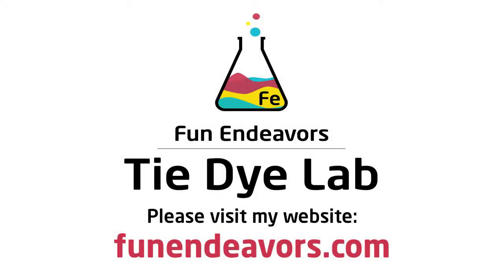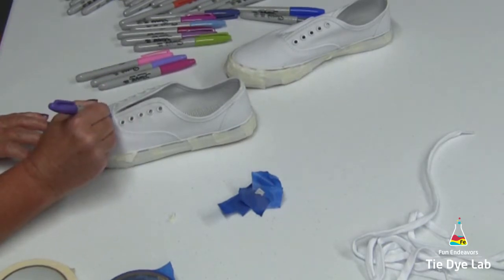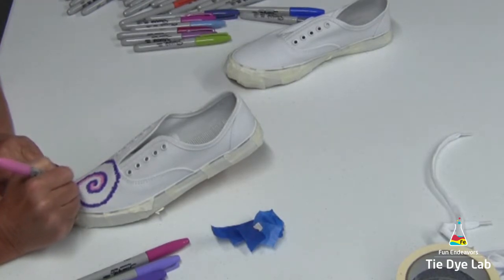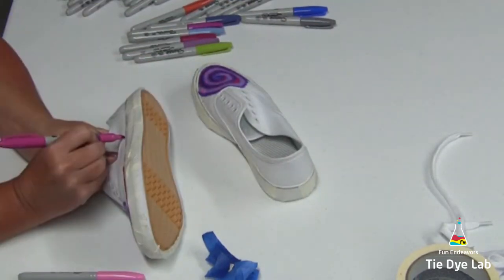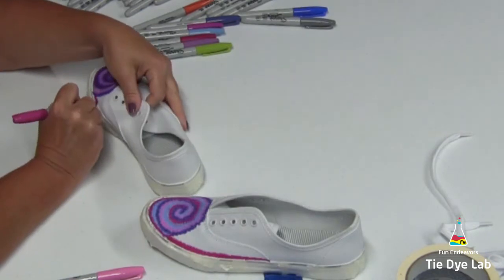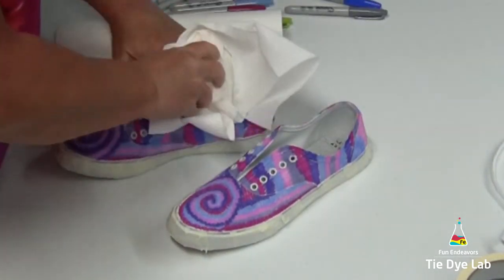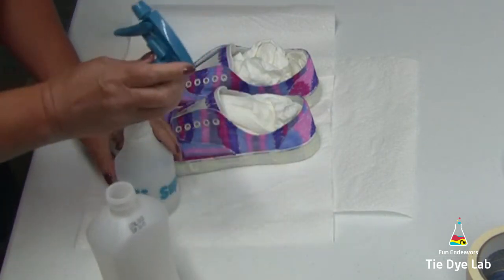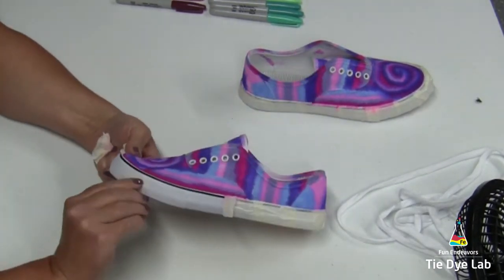Decorating Shoes With Permanent Markers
In this video I show and explain how I decorated a pair of canvas shoes with permanent markers and then blended the colors together with alcohol.

Links to the items that I used:
Canvas shoes